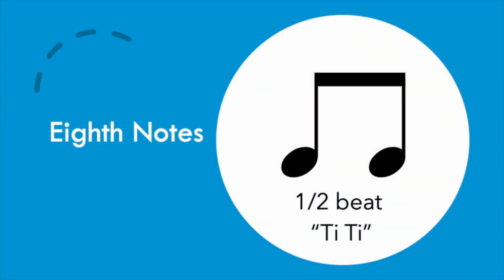MUS 61/A Lecture 1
Intro to course, including explanation of perfect intervals, 2/4 meter, half note, quarter note, eighth note, and how to solfège stepwise melodies in the major scale.